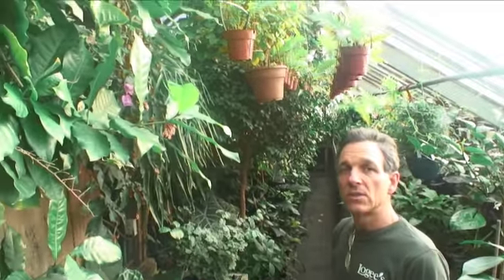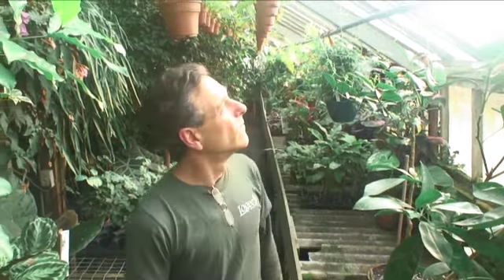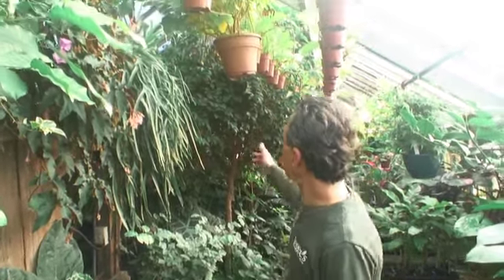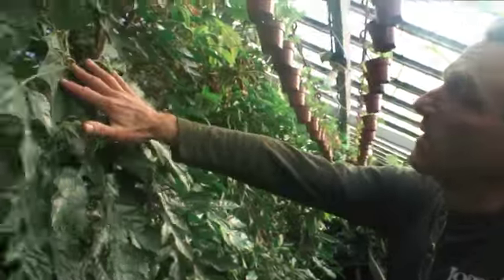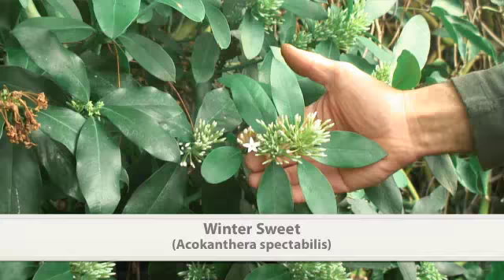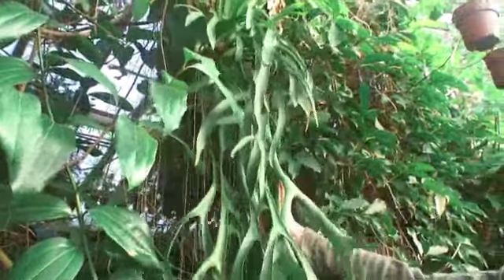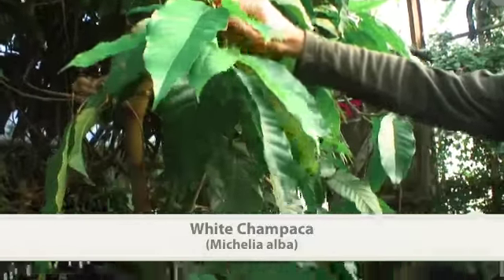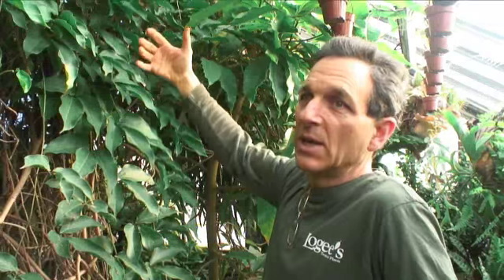Logee's Walking Tour - Fern House